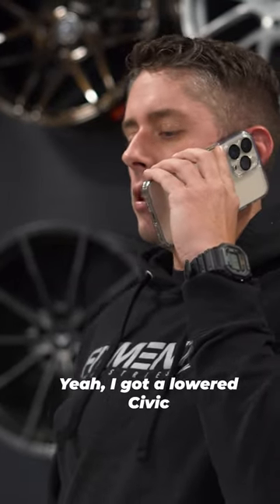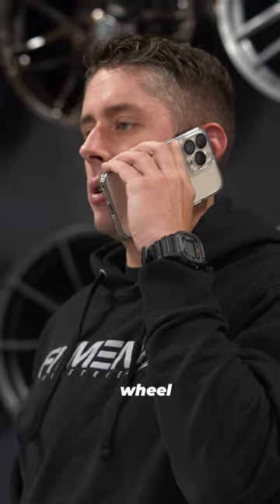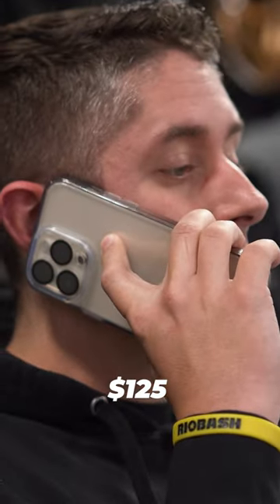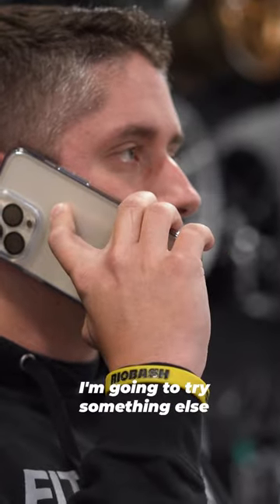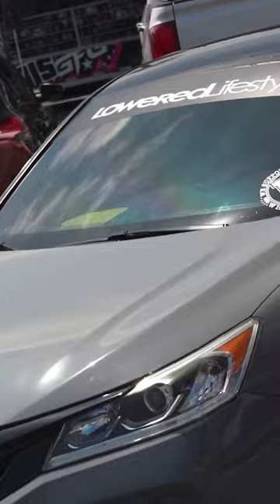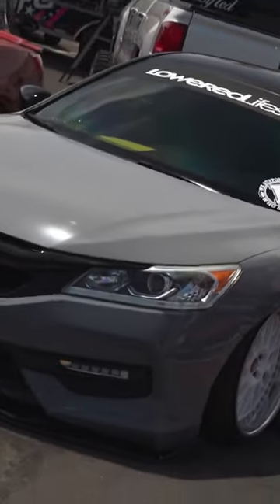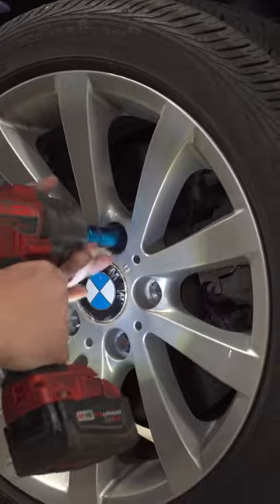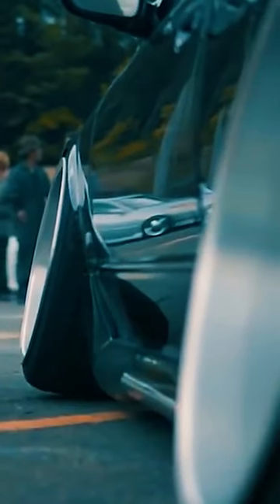Save Money By Packaging Your Wheels And Tires